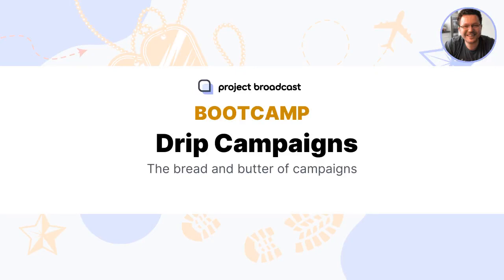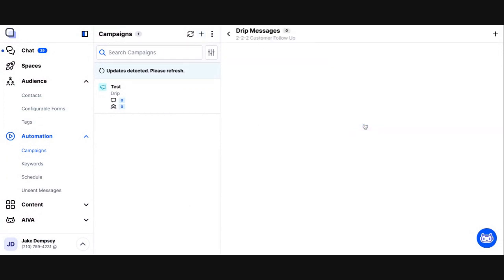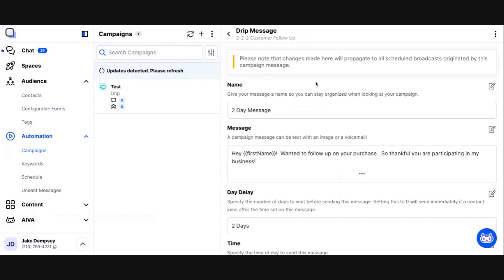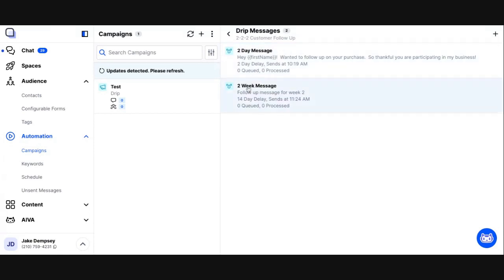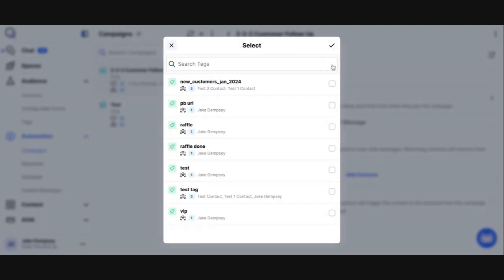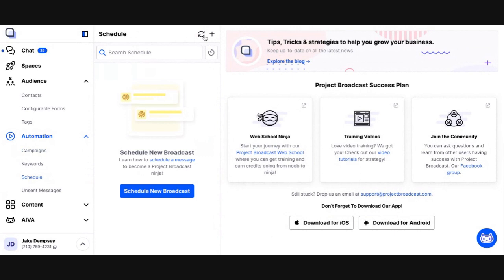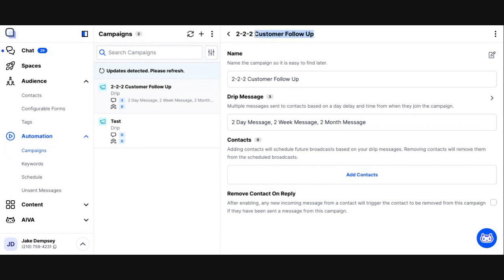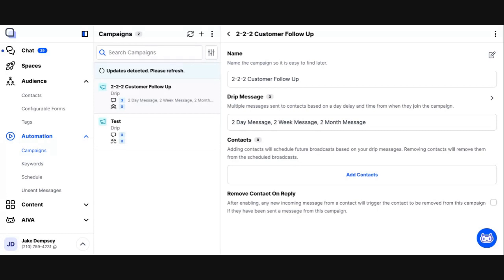Bootcamp Drip Campaign